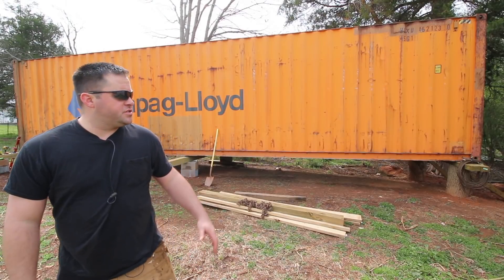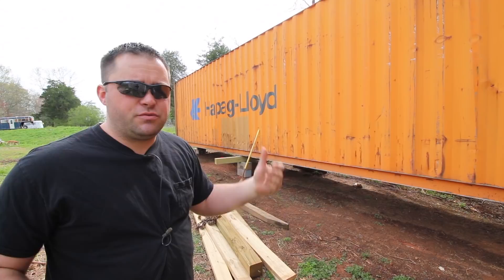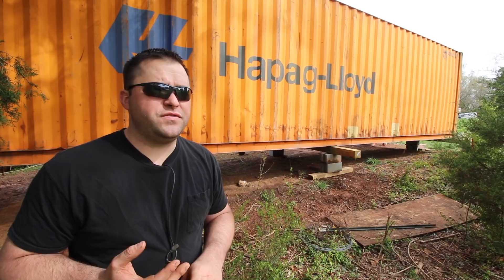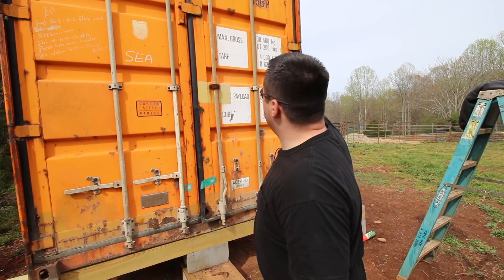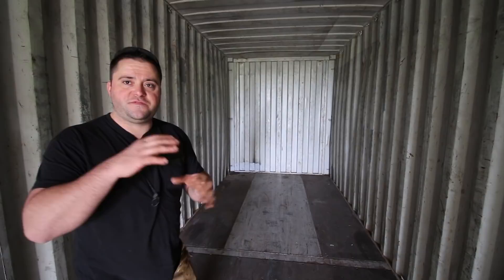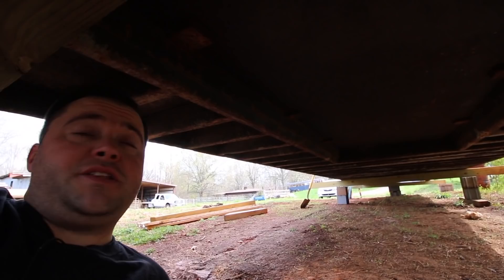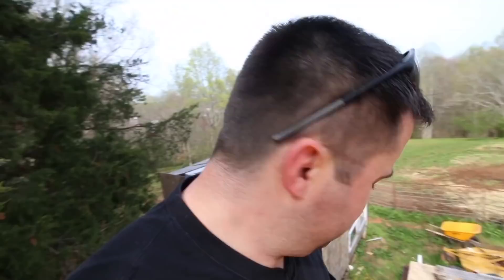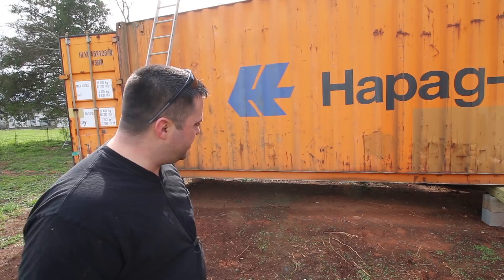The COST and things to look for when buying a SHIPPING CONTAINER! E4